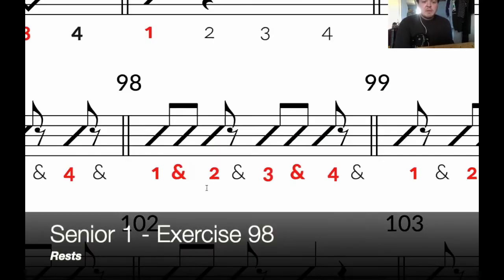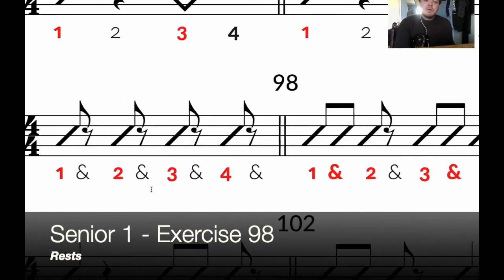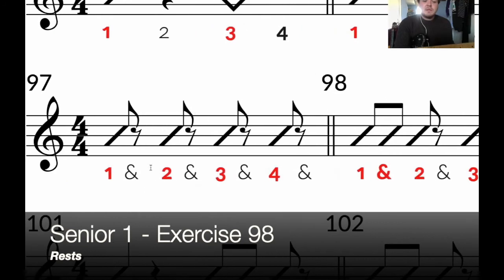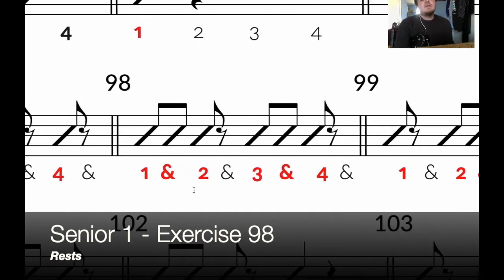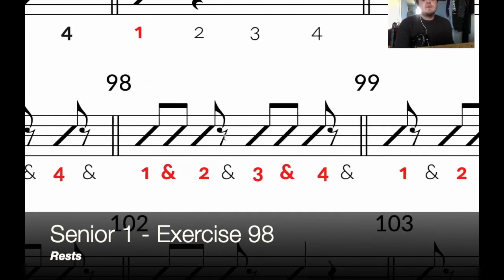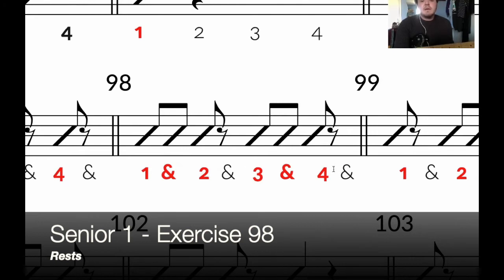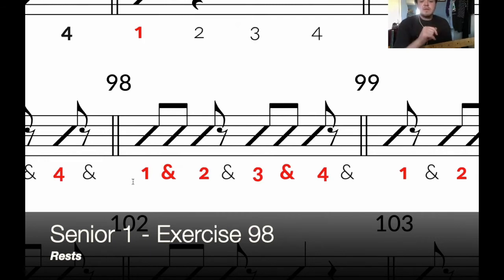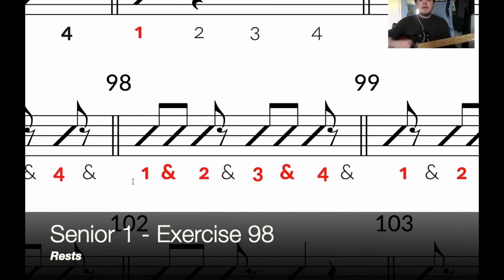Senior 1 - Exercise 98 (Rests)